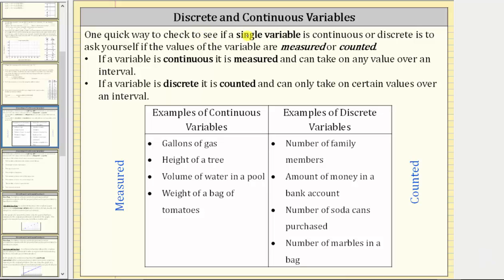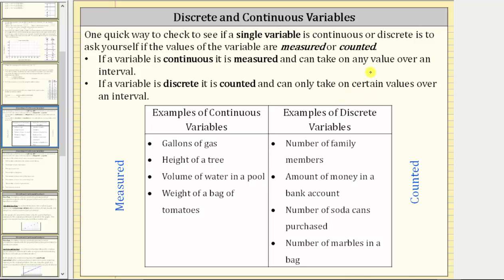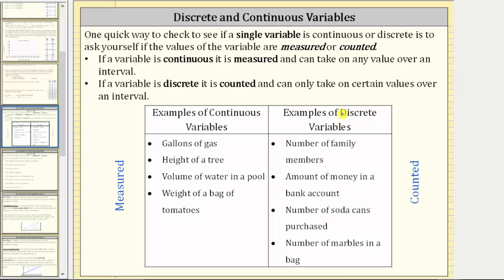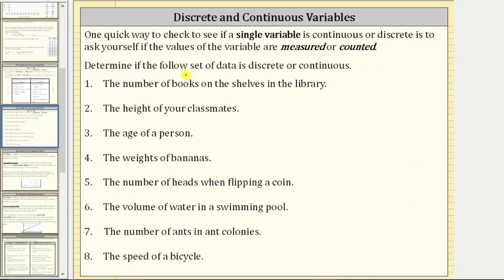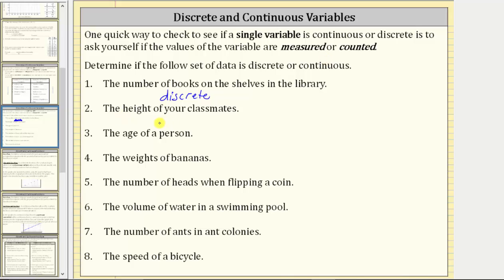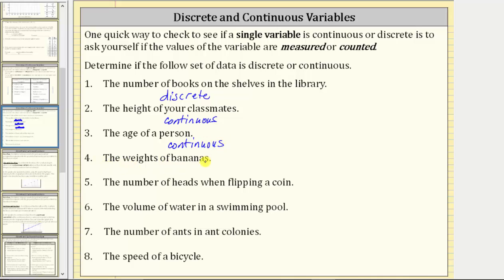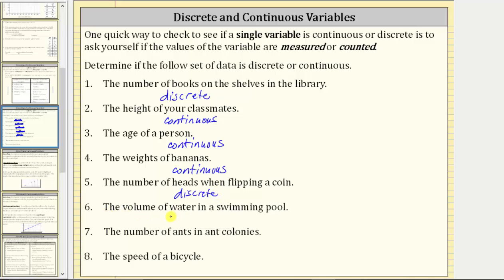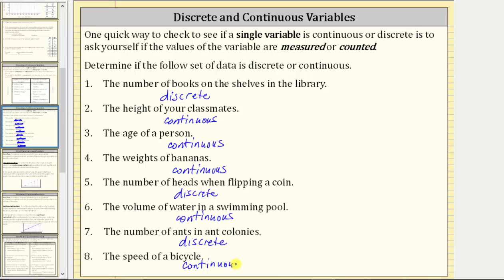Introduction to Discrete and Continuous Variables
This video defines and provides examples of discrete and continuous variables.